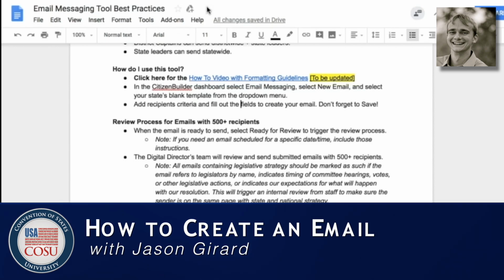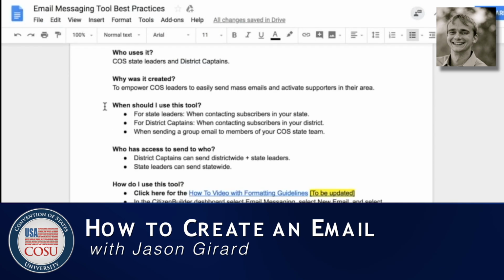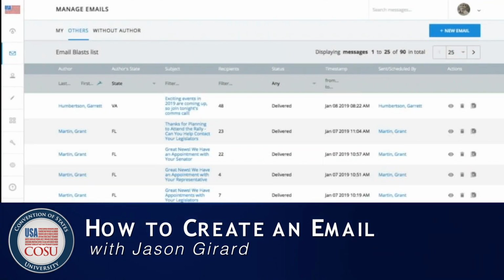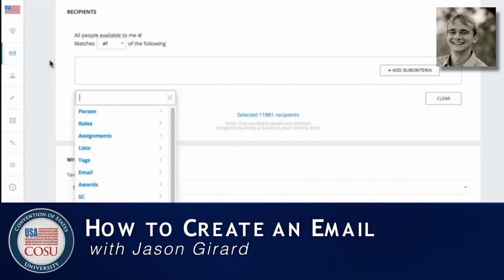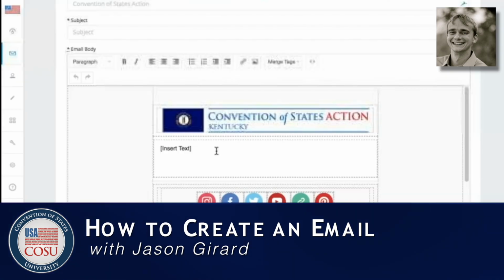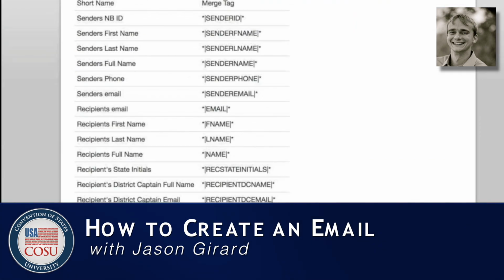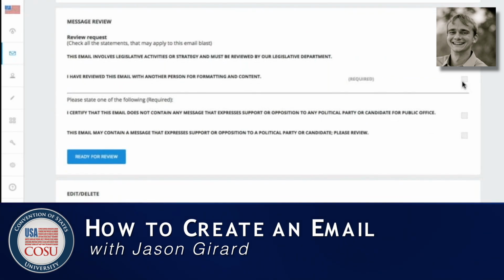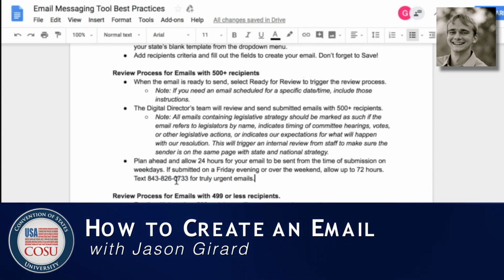SCC 200 How to Create an Email in CitizenBuilder